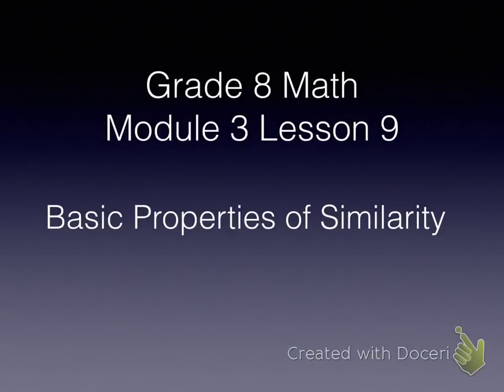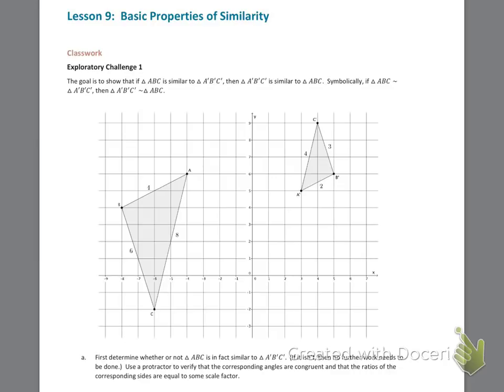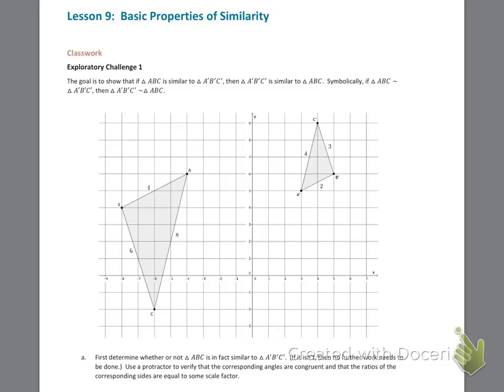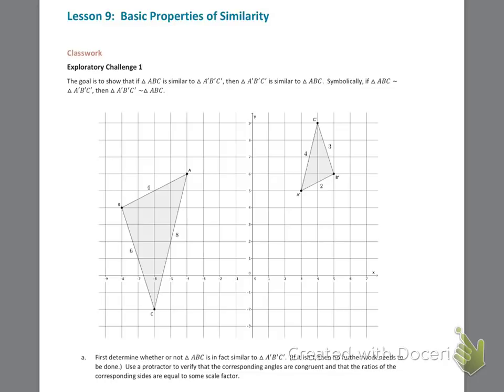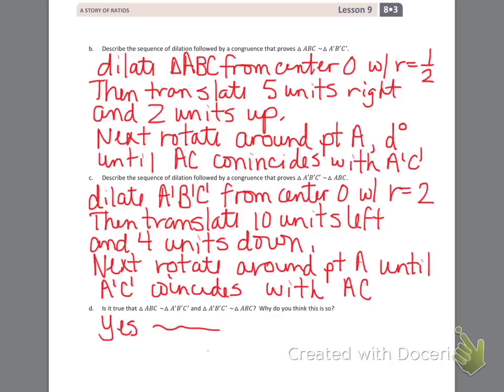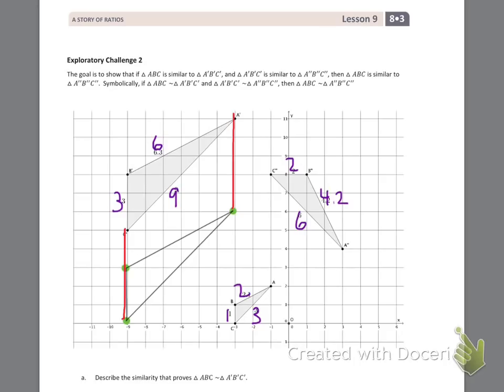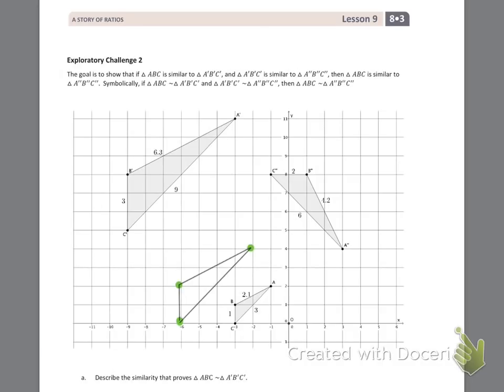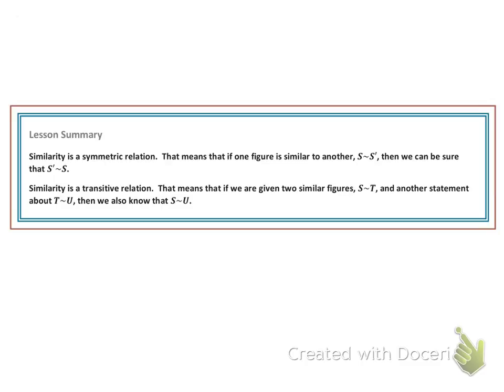Grade 8 Math Module 3 Lesson 9